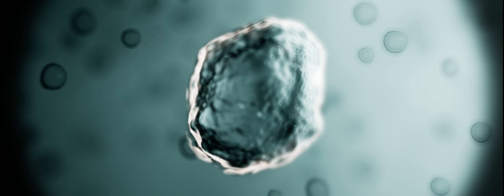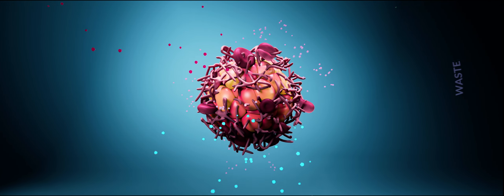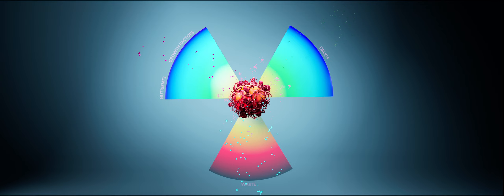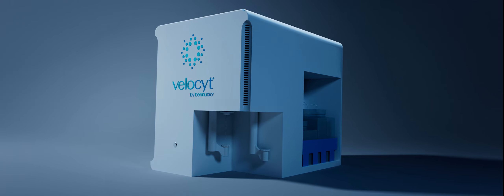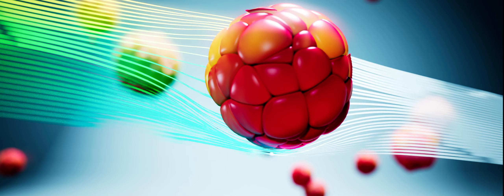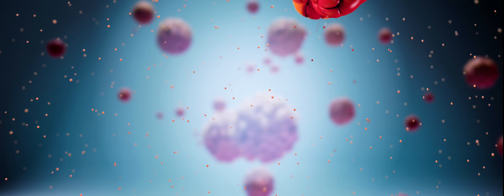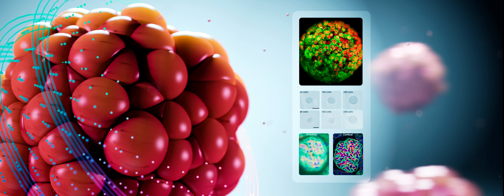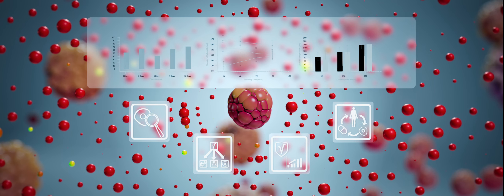Flow Cytometry re-invented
This film tells the story of a new breakthrough in Cytometry technology. Bennubio's new flow cytometer, the Velocyt, expands the range of possibilities and shortens the length of research time by a significant factor.